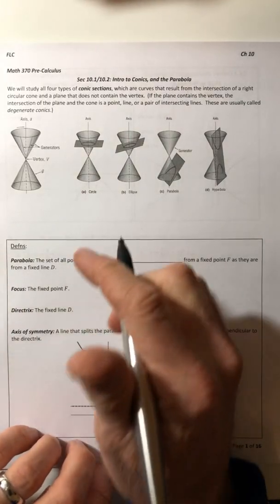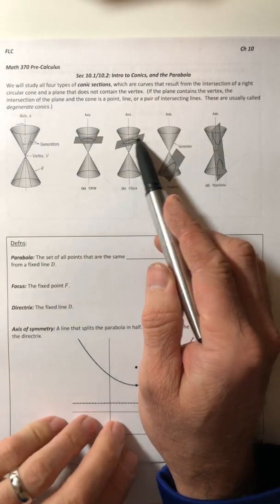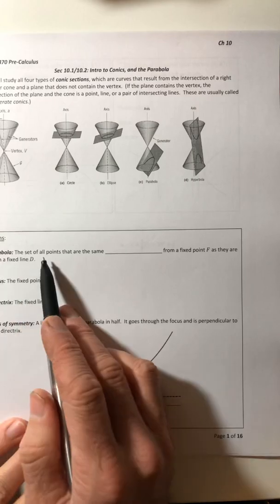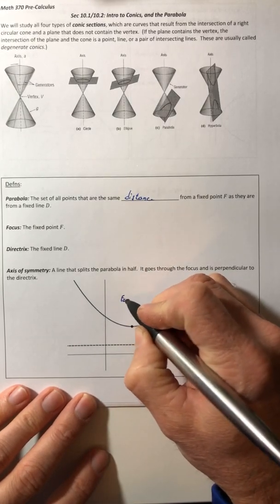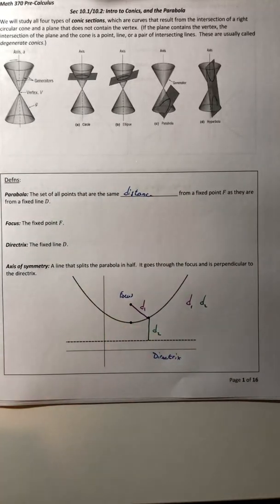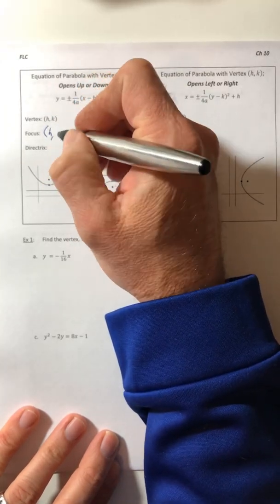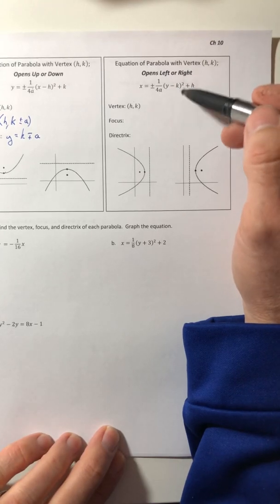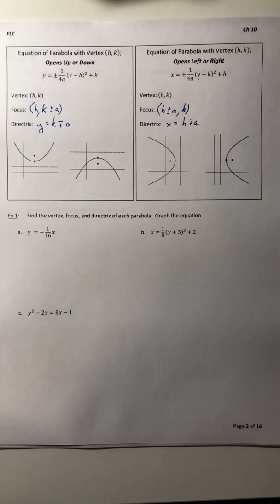Math 370 Section 10.1/10.2 A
Intro to Conic Sections and Parabolas